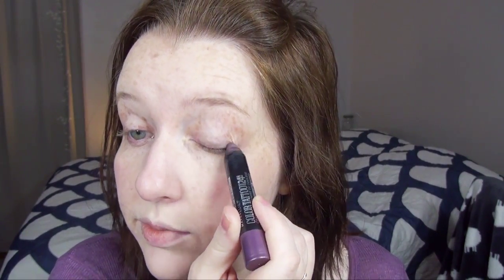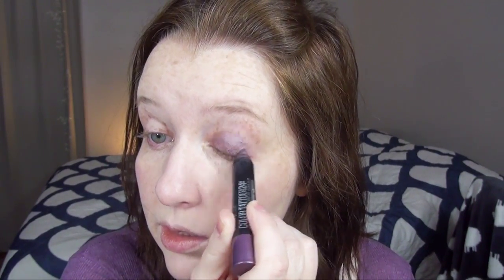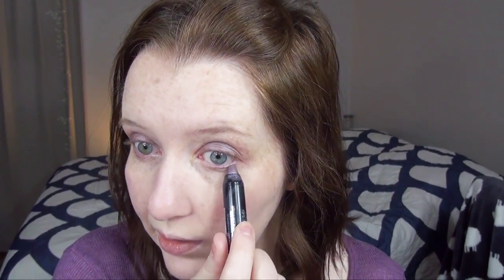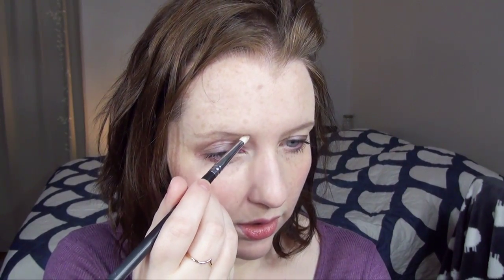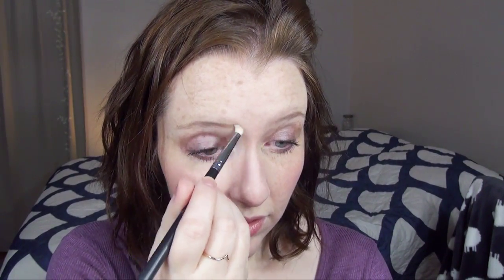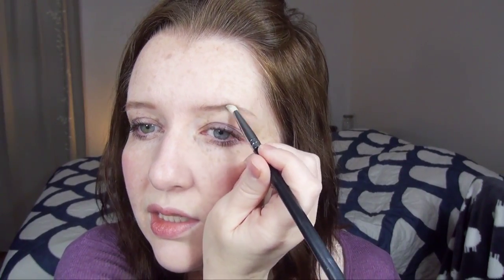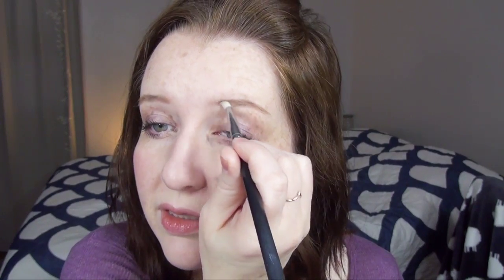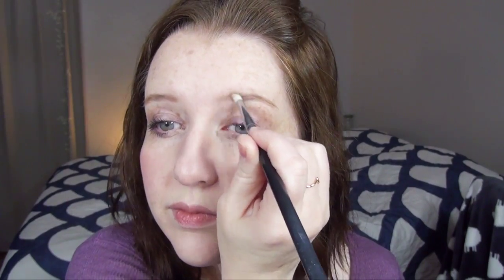Out the Door Makeup and Skincare - Mom of 2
Sorry on the delay, I thought this was scheduled for the weekend but I hadn't uploaded it ;) So this is definitely not good for being out in the sun for any amount of time, but it does the job for incidental sun protection and looking a little perked up full face. Normal days when I'm not so pressed for time, I use a moisturizer with SPF and bring that down my neck/ears/chest. I have since re-dyed my eyebrows using a new product, RefectoCil in Natural Brown and it's much more intense.

Products used:
 - Benefit Porefessional Matte Rescue Gel primer
 - Missha Perfect Cover BB Cream SPF 42 in shade 13
 - Maybelline Age Rewind concealer in Fair
 - Maybelline Color Tattoo shadow stick in Lilac Last
 - Maybelline Dream Bouncy Blush in Peach Satin
 - NARS lipstick in Dolce Vita
 - Wet 'N Wild Max Fanatic mascara (shiny purple tube)
 - Anastasia Brow Duo in Soft Brown
 - Dermablend Setting Powder
 - Anastasia Brow Gel
 - Jouer Cream Highlight in Camellia